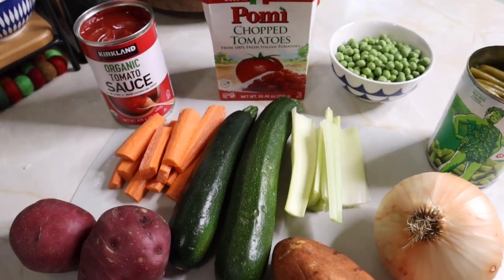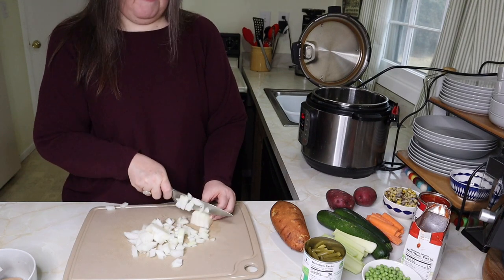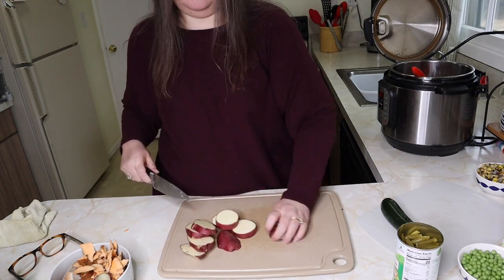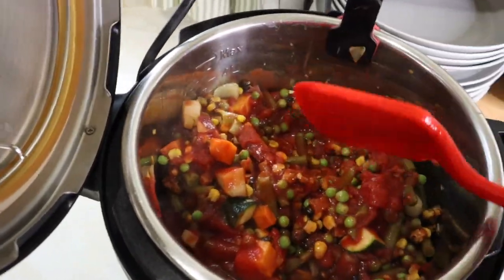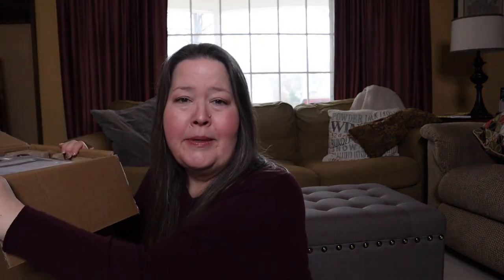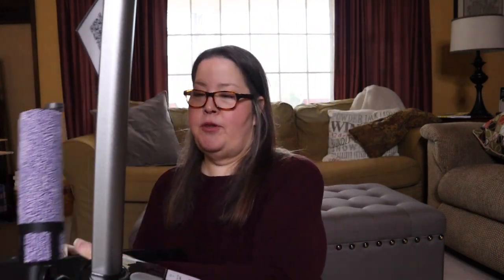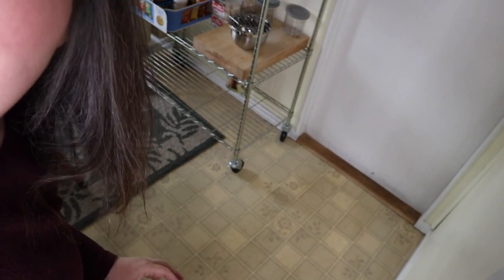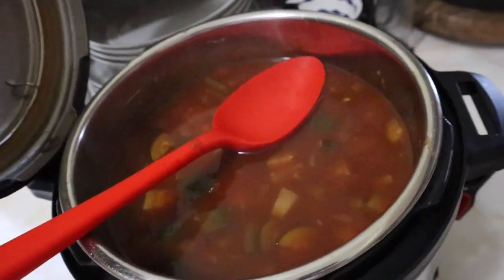Vlog: Vegetable Soup, Shark Hydrovac XL (unbox and try) and a little Diet Chit Chat, WW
Nothing like a vegetable soup on a cool day to keep you healthy…at least that’s what I keep telling myself..lol  We also put together and use our new Shark Hydrovac XL…. Easy Peasy 😳

-Instant Pot (Closest to mine..mines old…lol)
-Instant Pot Clip
-My favorite brand kitchen Utensils!
-Instant Pot Glass Lid for Non-Pressure cooking
-The HYDROVAC XL I use…slightly different accessory set up but much less expensive